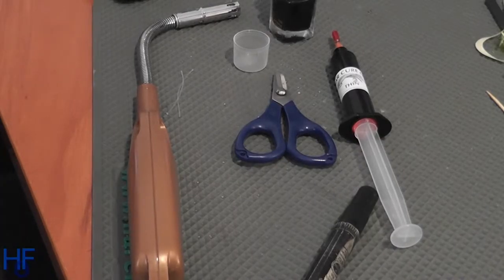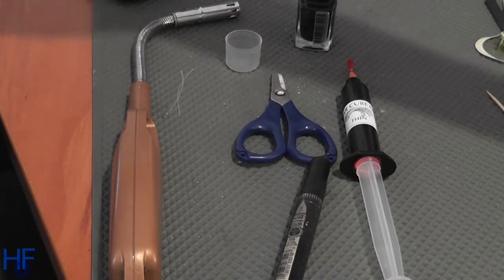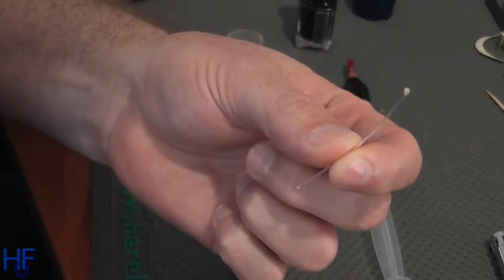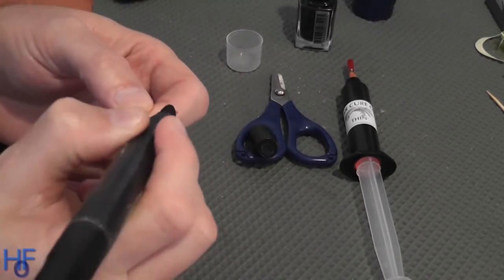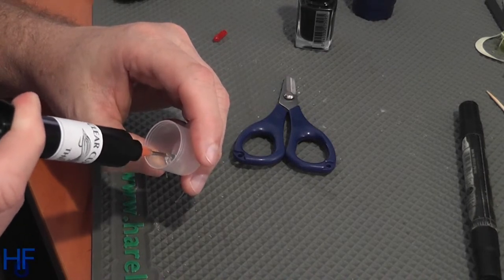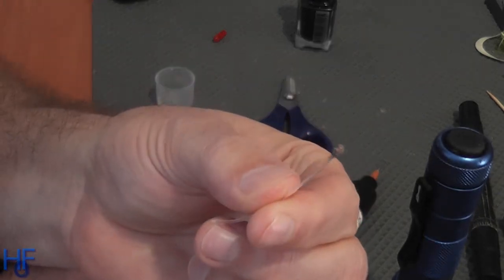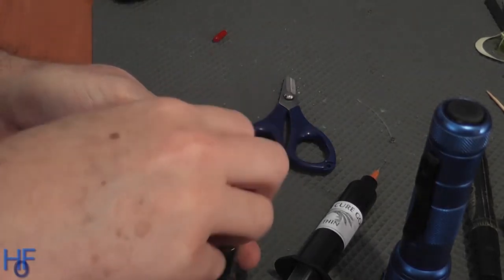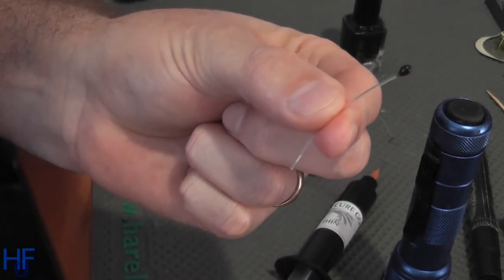How to Make Mono Shrimp/Crab Eyes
Making eyes for shrimp and crab flies is pretty simple. Here's how. What you will need - mono line - 12 - 40lb depending on how big you want the end eye to be, permanent marker or nail polish, a lighter or flame, scissors and epoxy - either UV or 5 minute work.